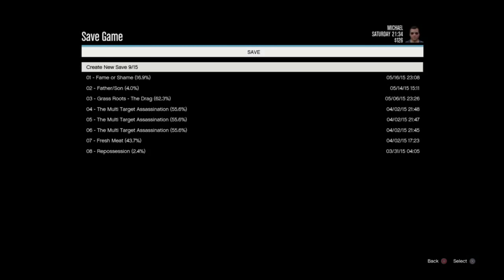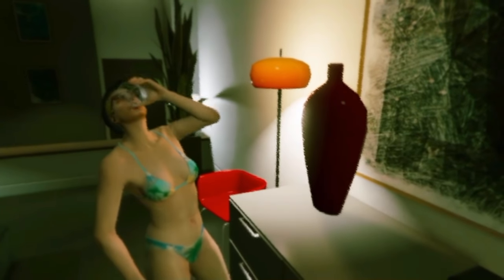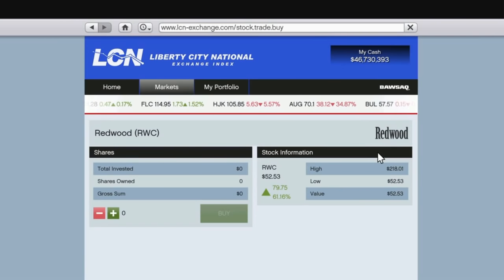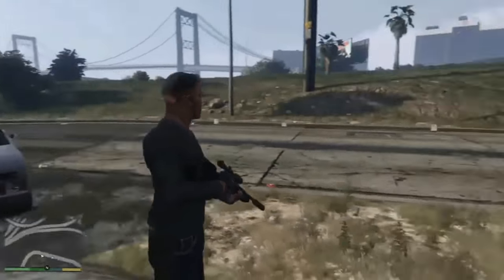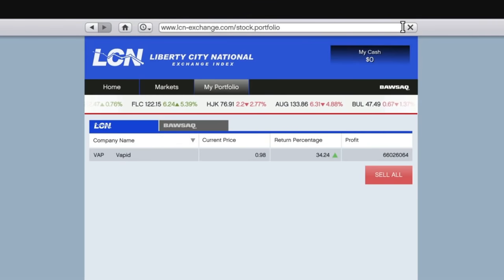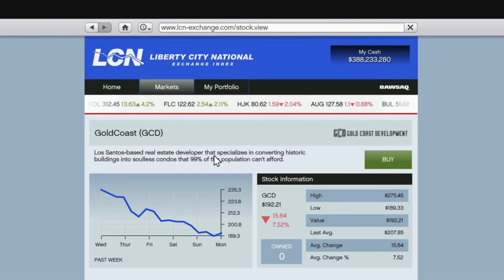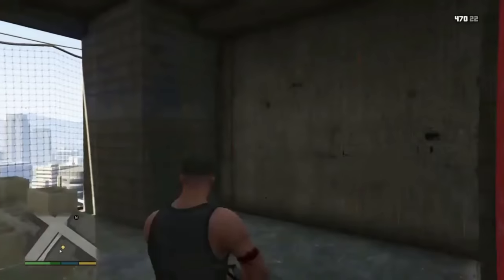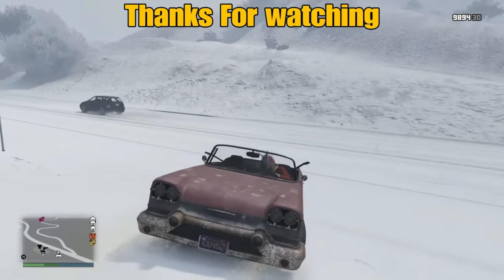GTA V Storymode- all 5 Lester mission stock market Glitch Tutorial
only do Lester mission #1 during the Game wait until after option      A, B, C, is done. to go on to mission #2-5

Lester mission # 4 do not invest anything in Vapid motors stock until Mr. Penny is taken care of